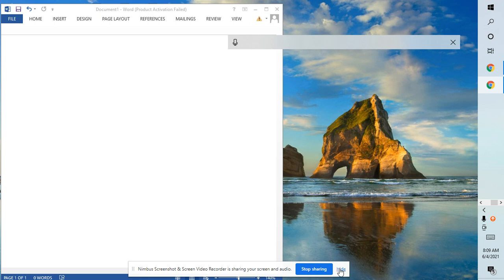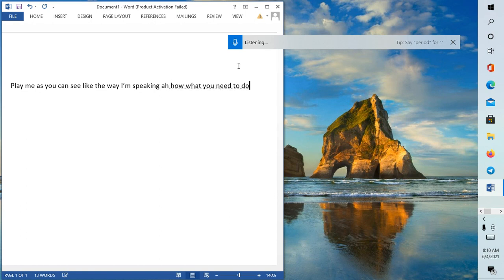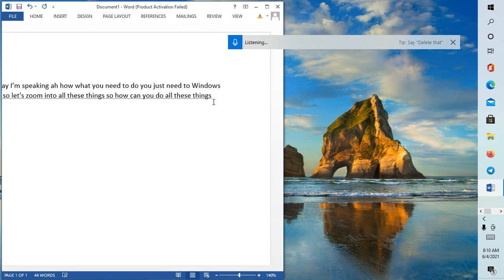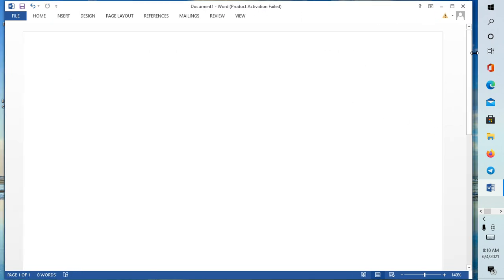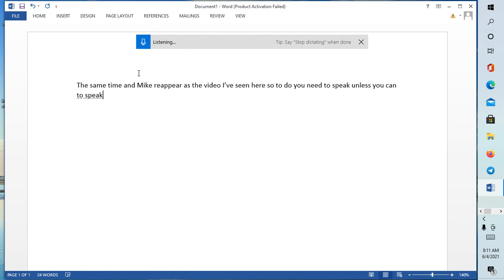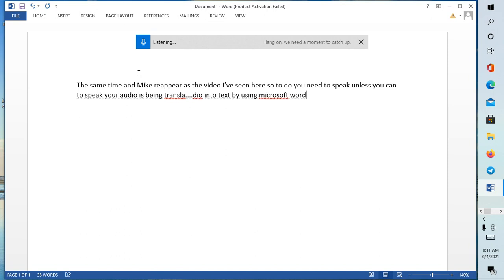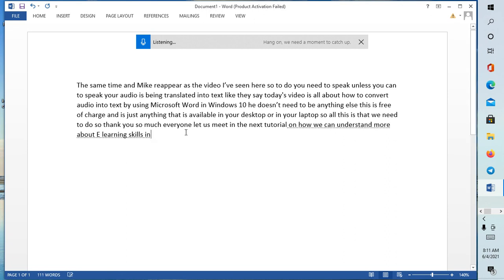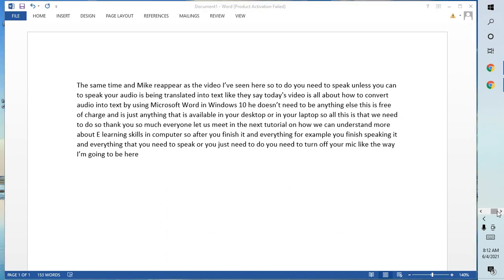How to convert Audio to Text in Windows 10 using Microsoft word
1.Open Microsoft word in windows 10
2.Press Windows key plus H same time for the microphone to appear
3.speak what needs to be converted to text
4.turn off the mic
5.save your text

Image download from:

mysoftware free
iconfinder free image download